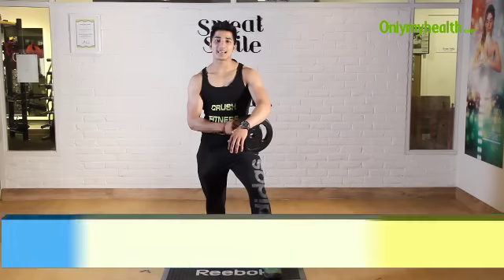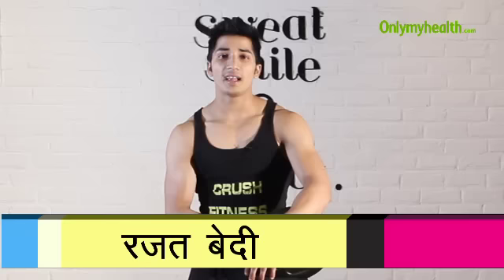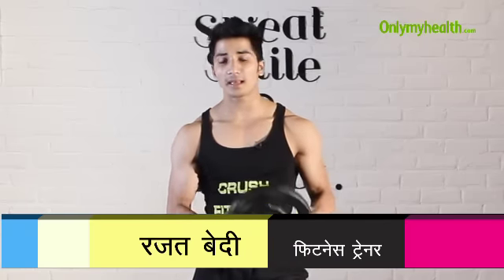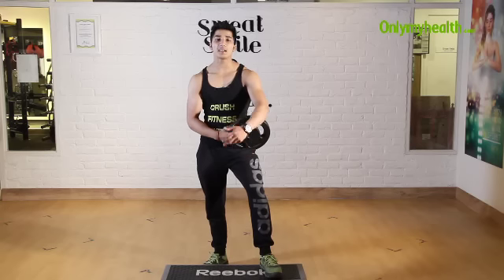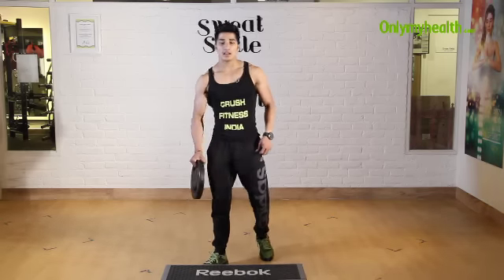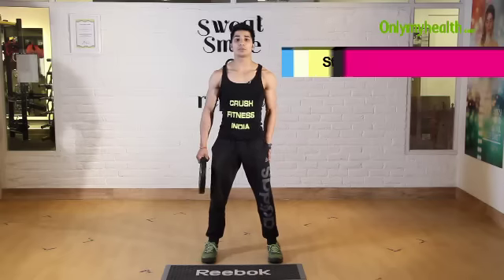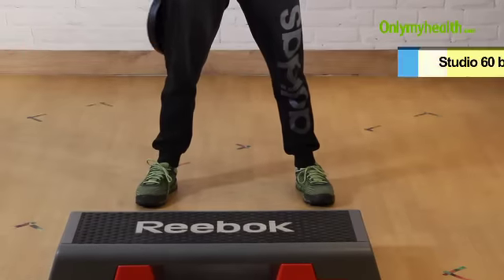लव हैंडल्‍स कैसे कम करें - भाग-2 - Onlymyhealth.com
कमर के आसपास की चर्बी को लव हैंडल्‍स कहते हैं, इसे कम करना मुश्किल काम है, क्‍योंकि क्रंचेज और लोअर एब्‍स वर्कआउट आदि के जरिये इनको आसानी से कम नहीं किया जा सकता है। इसे कम करने के दूसरे तरीके भी हैं। इसके लिए आपके पास एक प्‍लेट होनी चाहिए, अगर वो नहीं है तो डंबेल का प्रयोग कर सकते हैं। आपके पैर सीधे होने और समानांतर होने चाहिए। जब आप नीचे की तरफ झुकेंगे सांस लेंगे और जब ऊपर उठेंगे तब सांस बाहर निकालेंगे। सबसे पहले बायें हाथ में प्‍लेट लीजिए, फिर दायें हाथ को अपने कान के पास रखिये, जिससे अपने सिर को आप प्रेस कर सकें। यही क्रिया दूसरे हाथ से भी दोहरायें। इस बात का भी ध्‍यान रखें कि आपके साइड में सही तरीके से खिंचाव हो, जिससे आपको पता चले कि व्‍यायाम सही तरीके से हो रही है या नहीं। इन व्‍यायाम को आसानी से घर पर किया जा सकता है।